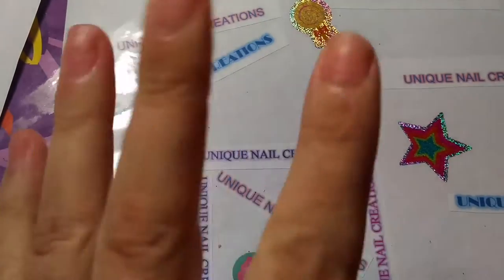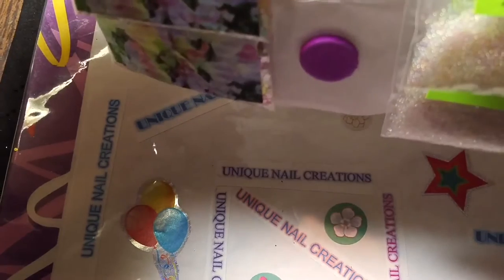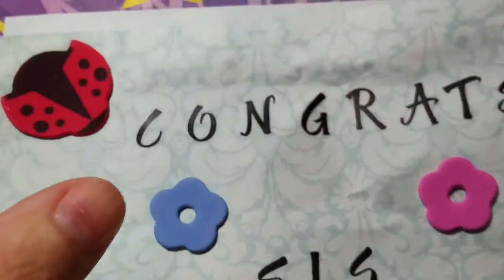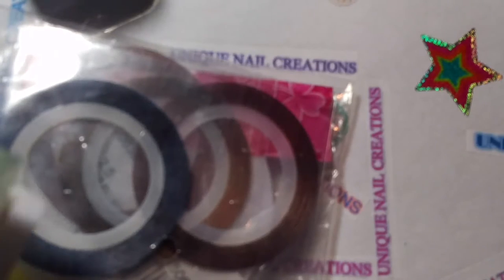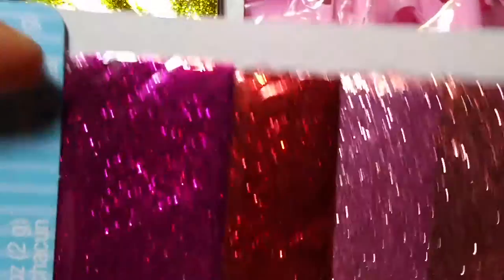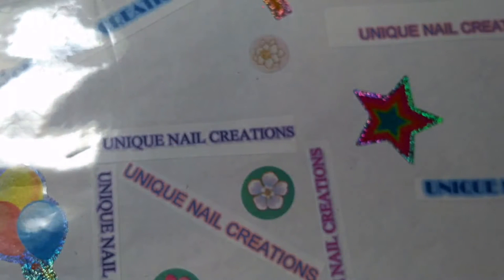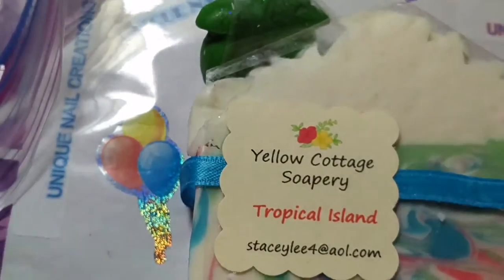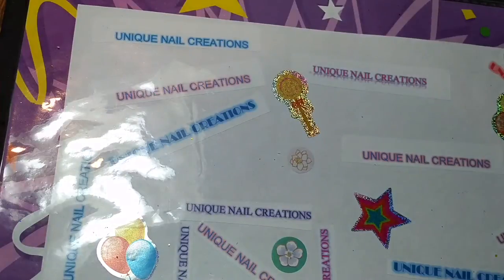Susan King Bonus entries and Mixes for my 400+ Subby Giveaway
Thank you so much Susan!!
Everything is so beautiful
Cheryl xoxo